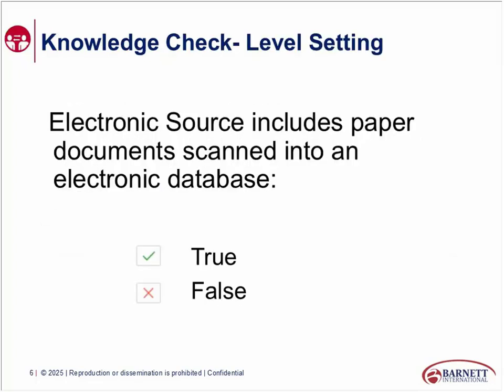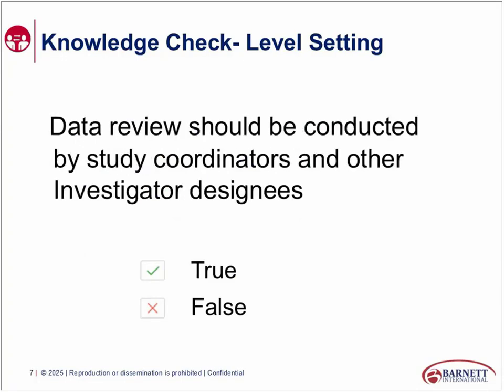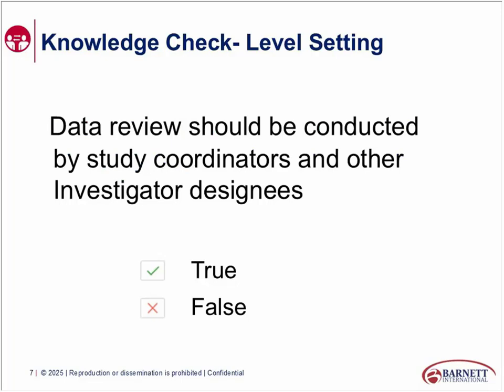FDA Requirements for Electronic Source Data in Clinical Investigations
As the use of electronic source documentation (eSource) increases, so does the scrutiny for ensuring the integrity of the systems used to generate and retain electronic source data. In late 2010, the FDA issued a draft guidance regarding the use of eSource, providing direction on capturing, using, and archiving electronic data. A final FDA guidance was released in September 2013 focusing on identification and specification of authorized source data originators, the creation of data element identifiers to facilitate examination of the data audit trail, capture of source data into the eCRF, and Investigator responsibilities. This web seminar will review how the requirements for paper source documentation translate to the electronic source document as well as examine real-world examples of the FDA’s review of eSource.